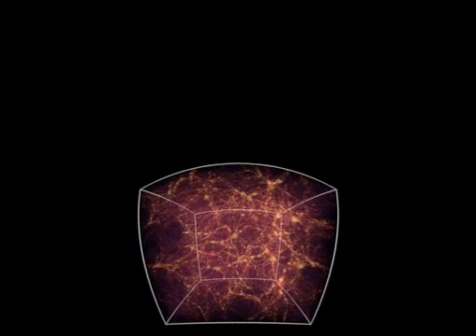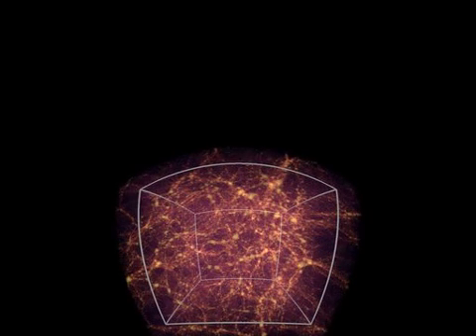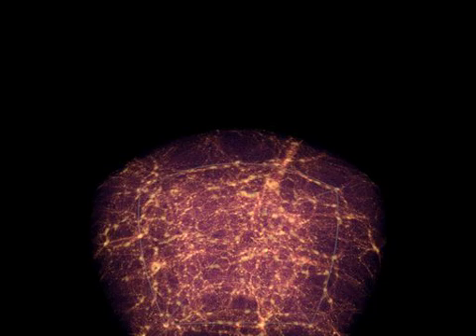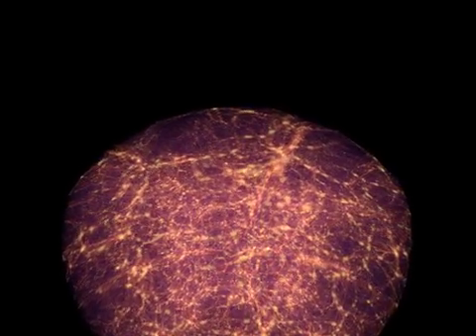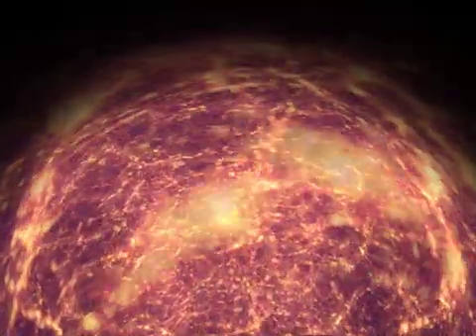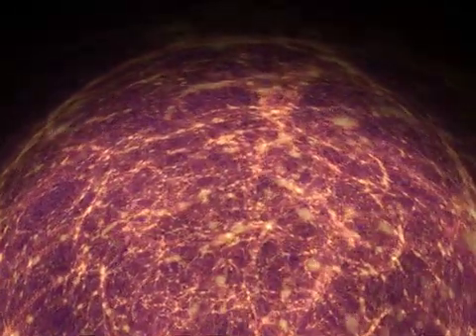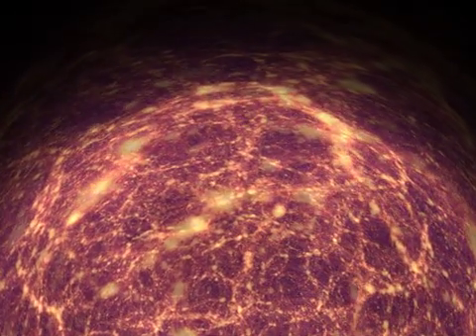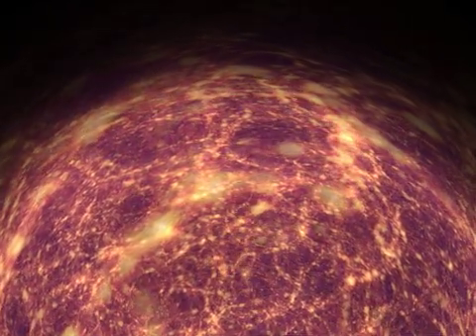Big-Bang Simulation - WARP format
For Full-Dome Projections into a Dome or Portable Planetarium
Para Proyecciones Full-Dome dentro de un Domo o Planetario Portatil